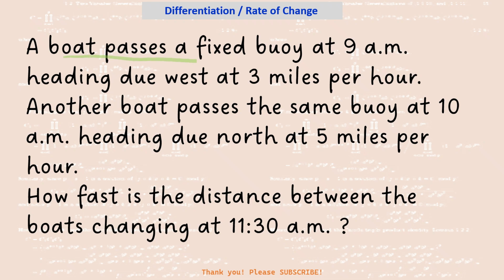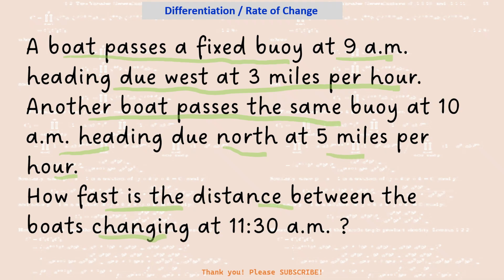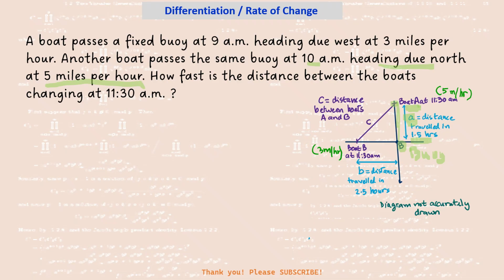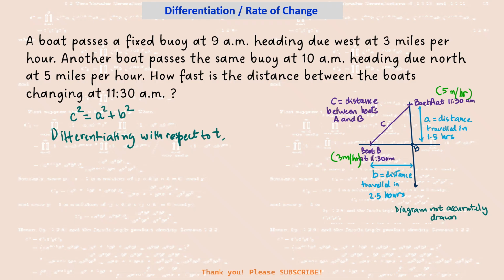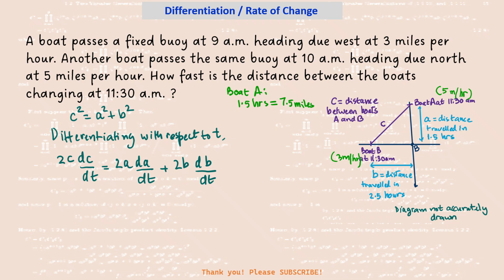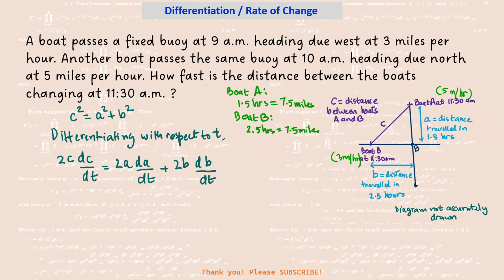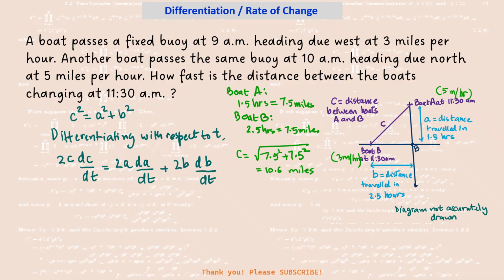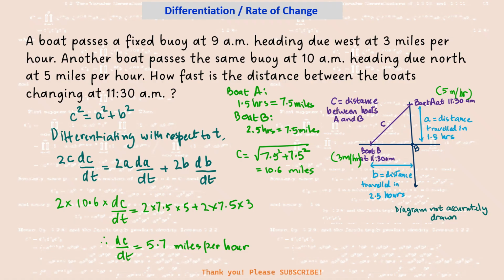Differentiation / Rate of Change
A boat passes a fixed buoy at 9 a.m. heading due west at 3 miles per hour. Another boat passes the same buoy at 10 a.m. heading due north at 5 miles per hour.
How fast is the distance between the boats changing at 11:30 a.m. ?